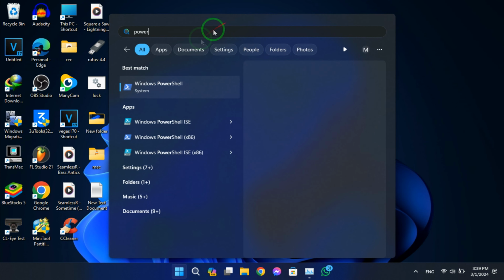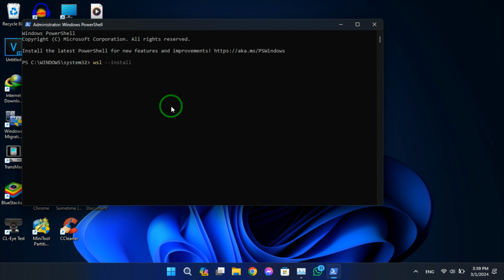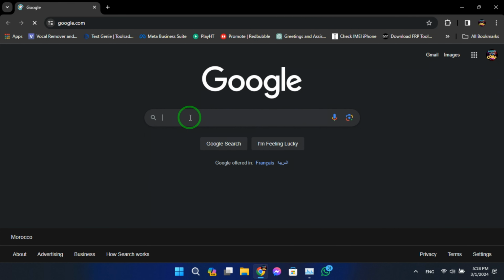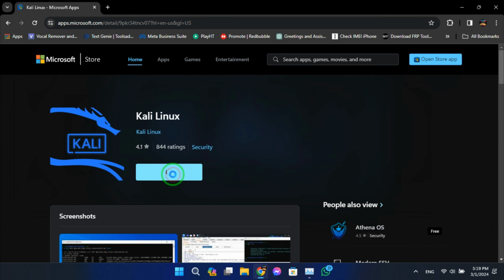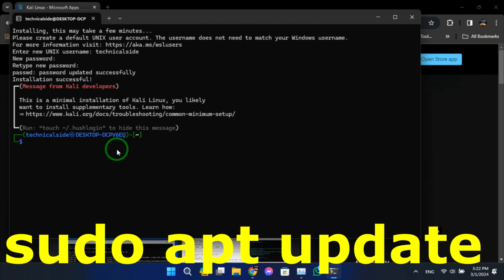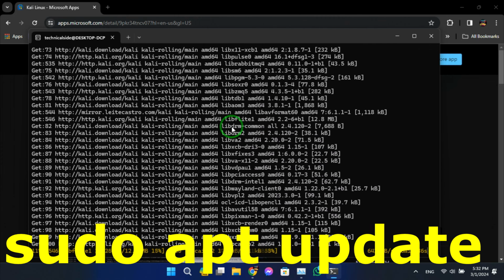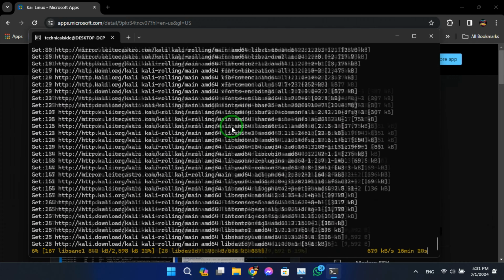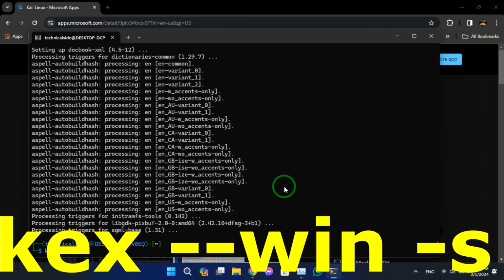Install kali linux on Windows 11 with graphical desktop experience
In this video, I will show you how to install Kali Linux on Windows 11 using Windows Subsystem for Linux (WSL). WSL is a feature that allows you to run Linux distributions natively on Windows, without the need for a virtual machine or dual boot. You will also learn how to enable the graphical desktop environment for Kali Linux using Win-KeX, a tool that provides a seamless and user-friendly interface for Kali Linux on WSL.

By following this tutorial, you will be able to run Kali Linux tools and applications directly on Windows 11, and enjoy the best of both worlds. You will also benefit from the performance and security advantages of WSL, as well as the convenience and compatibility of Windows.

commands
wsl --install
sudo apt update
sudo apt install -y kali-win-kex
kex --win -s